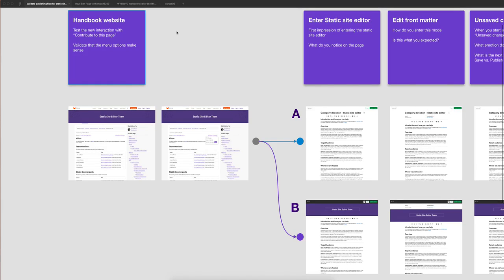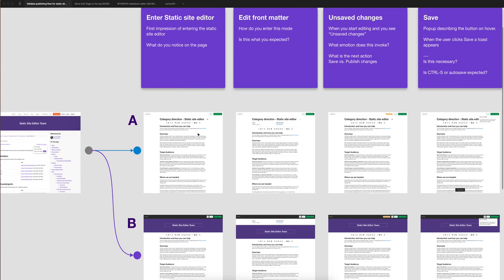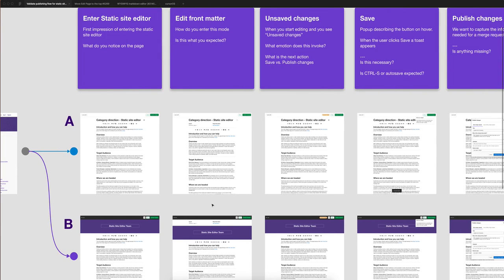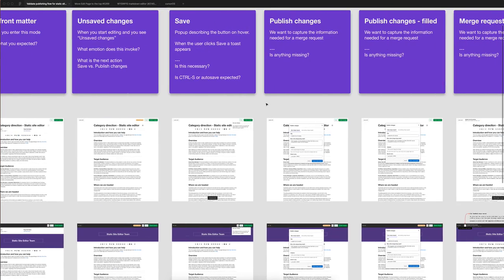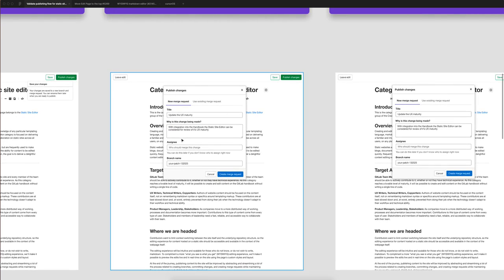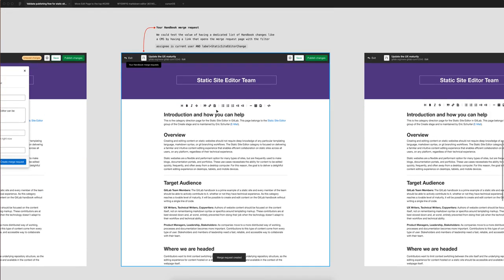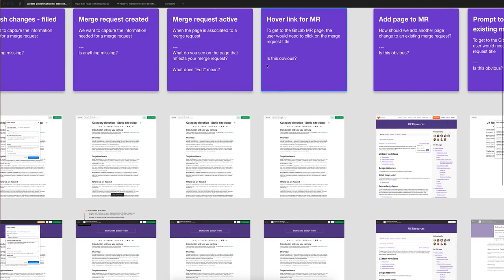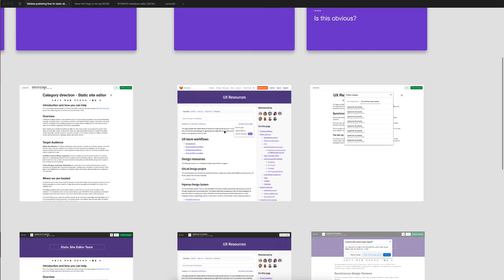Static Site Editor - Concept flow for prototype walkthrough 20200707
Uploading to YouTube for viewing playback benefits

Raw thoughts on variations of the prototype flow for solution validation.